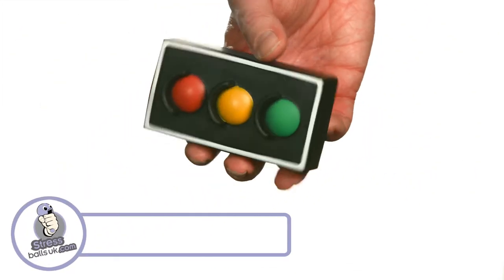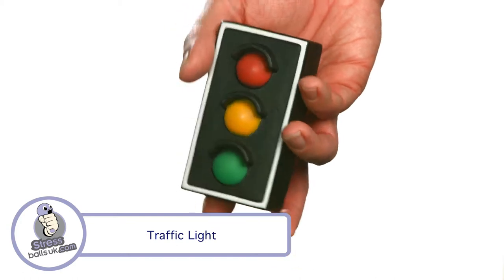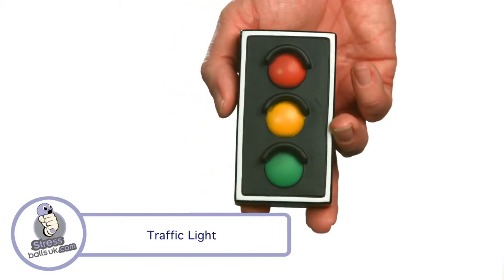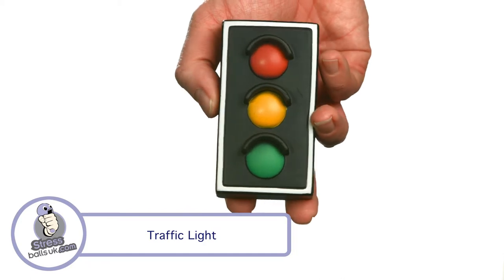Traffic Light Shaped Stress Ball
Traffic Light shaped stress ball video.  for further product information, specifications, print areas and pricing.